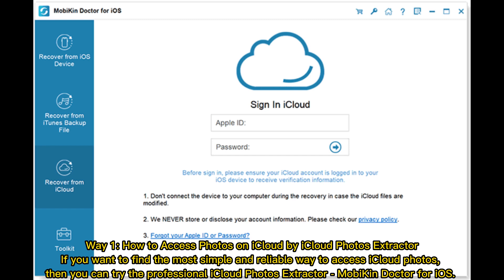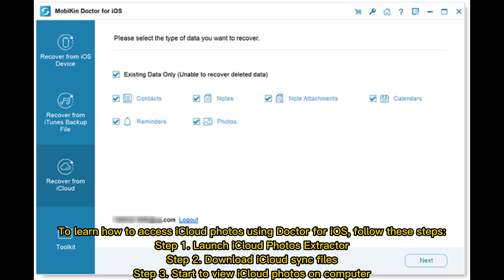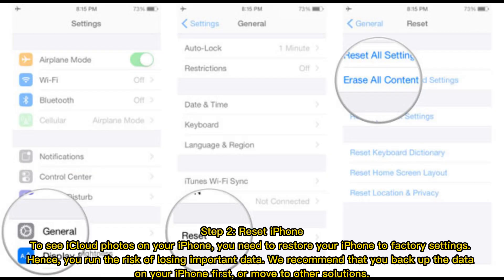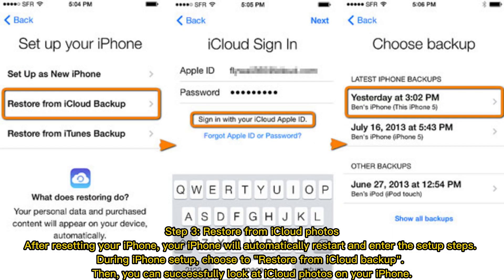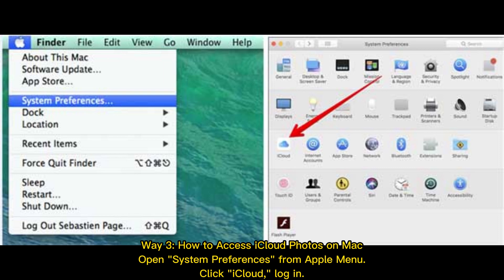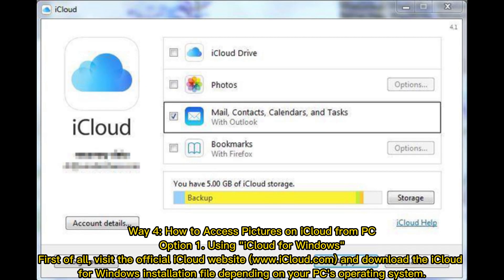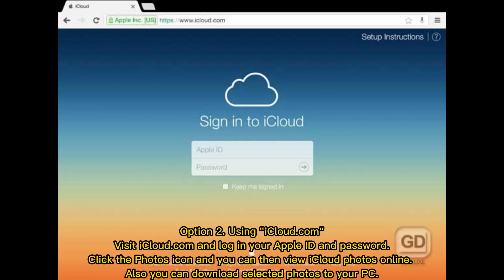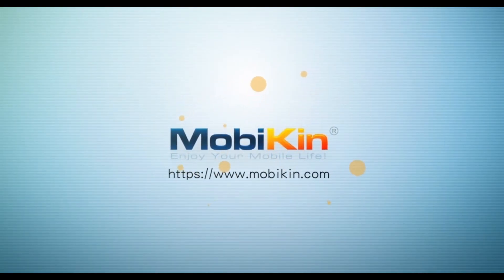How to Access iCloud Photos on iPhone, PC, and Mac? Step-by-Step Guide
How do I access my iCloud photos from iPhone/iPad/iPod? Is it possible to check iCloud photos on Mac or PC? All your questions about iCloud photos access will be answered in this guide.

00:00 Start
00:20 Way 1: How to Access Photos on iCloud by iCloud Photos Extractor [Simplest Way]
00:52 Way 2: How to Access iCloud Photos from iPhone
01:44 Way 3: How to Access iCloud Photos on Mac
02:04 Way 4: How to Access Pictures on iCloud from PC